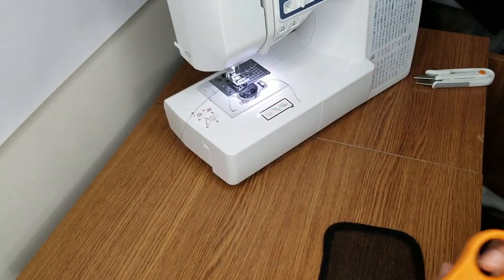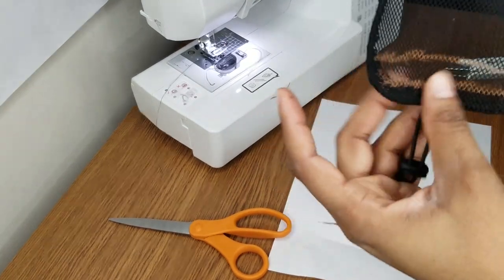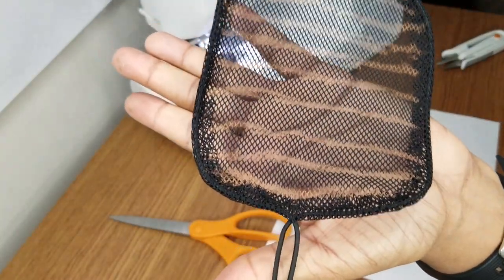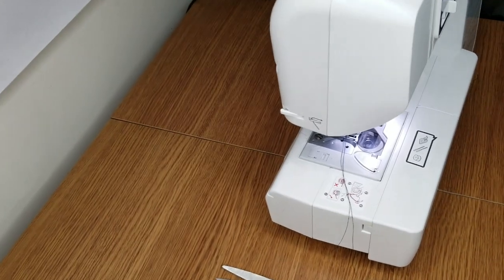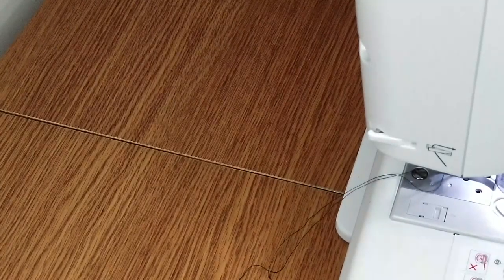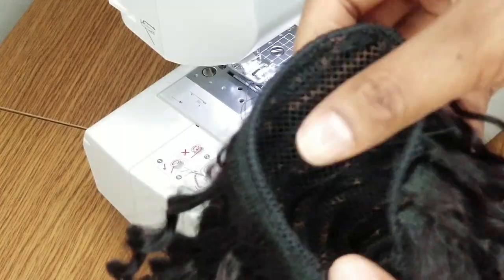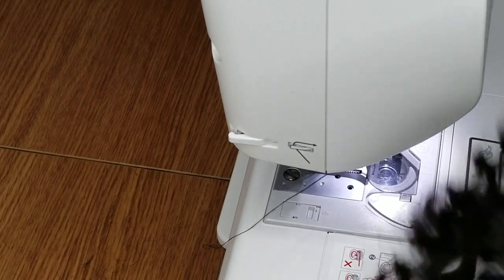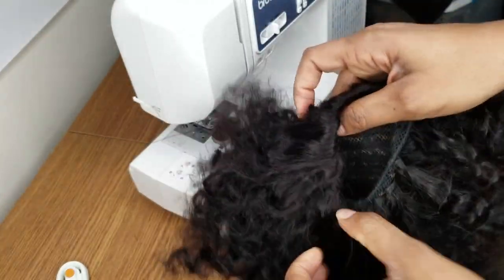How To make a Drawstring Ponytail on a sewing machine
How To make a Drawstring Ponytail on a sewing machine tutorial

This is my first attempt on how I made a drawstring ponytail on a sewing machine. Because this is my first time making a drawstring ponytail weave, I use some kinky curly bundles that I had stored  in batch of bundles. I used an 8 inch bundle to make this drawstring ponytail puff. Its very easy.

Sewing Machine that I use
Brother Project Runway XR9550PRW

Stitching Setting
4.0
4.0

Tension Setting - Between 3 and 2